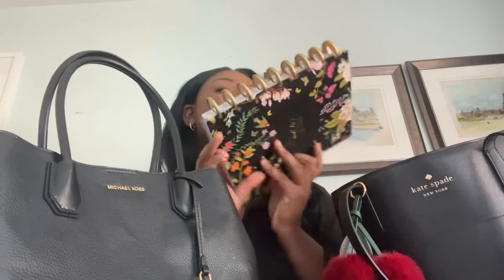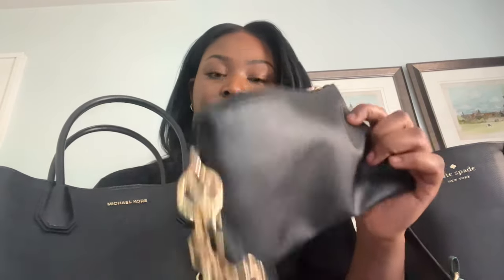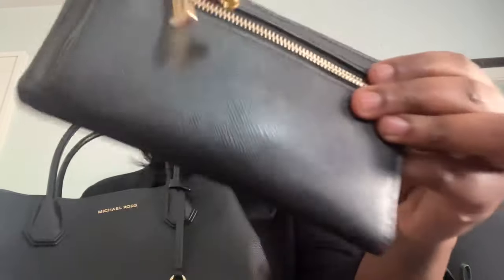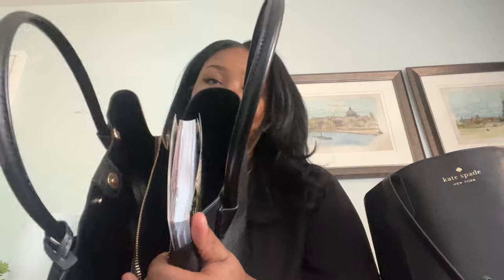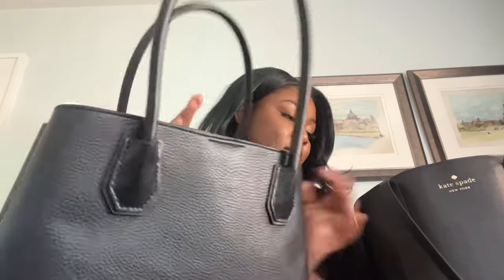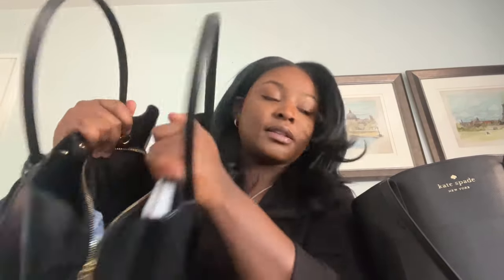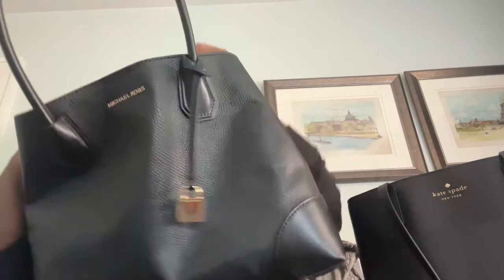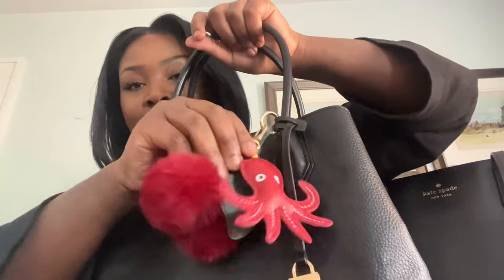What’s in my Bag~Bag Switch Out | Kate Spade to Michael Kors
Hi! In todays video i will be doing s bag switch out fearuring kate spade and michael kors!